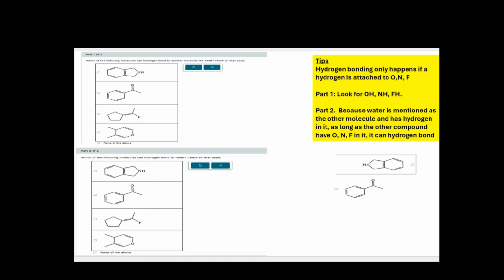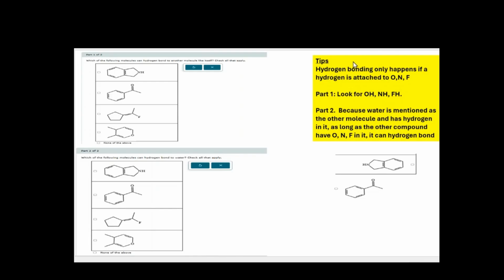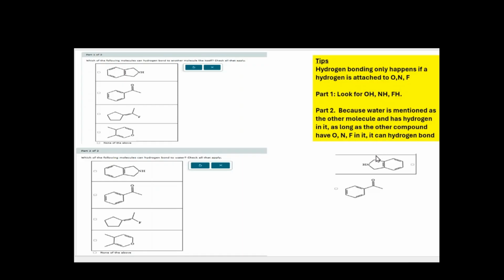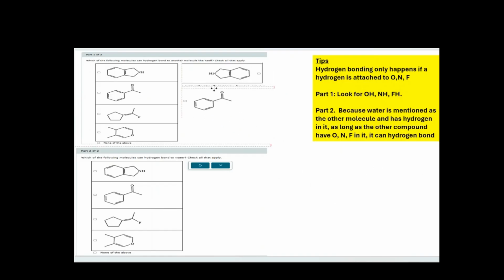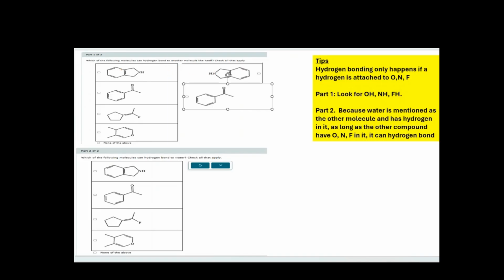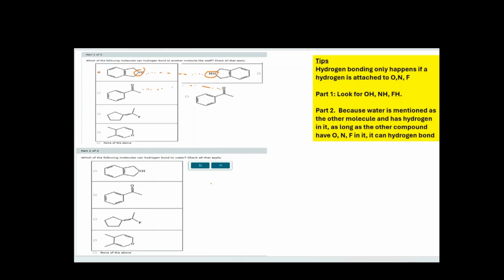ALEKS: Which of the following molecules can hydrogen bond